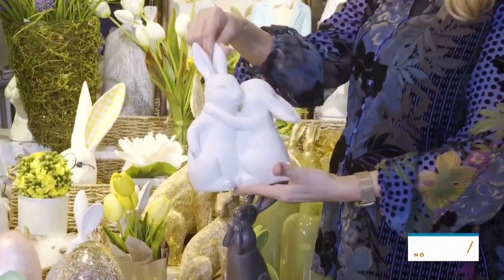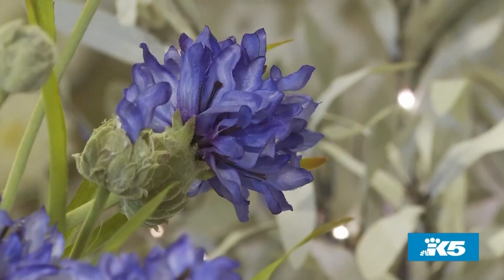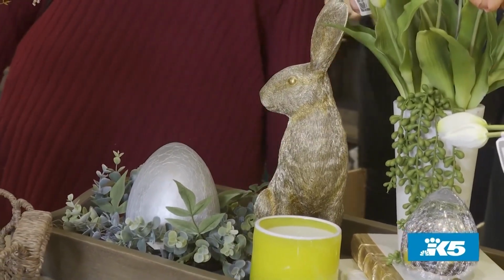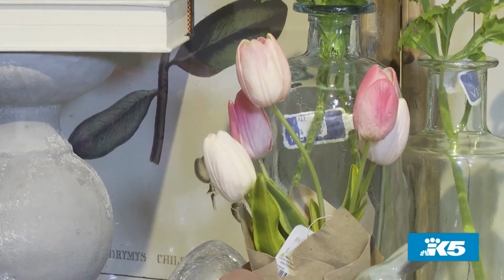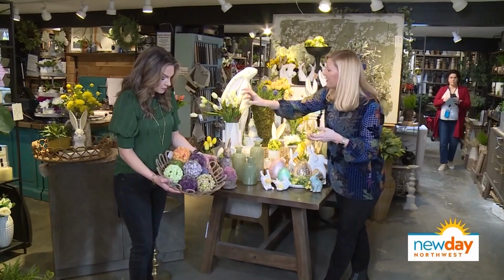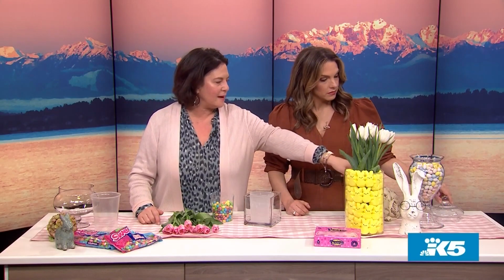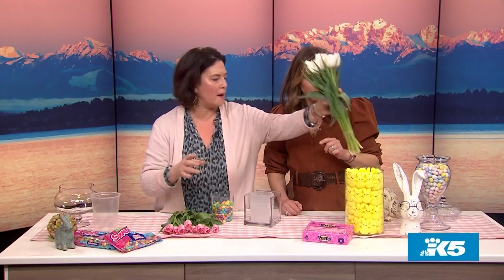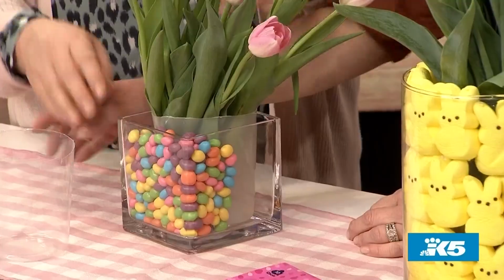Decorating for spring with Lucky Home - New Day NW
Lucky Home's Denise Jensen shares a few ways to update your home for spring.
KING 5's New Day Northwest is Western Washington's only local daytime talk show. Watch it weekdays at 11 a.m. PST on KING 5 TV and streaming live